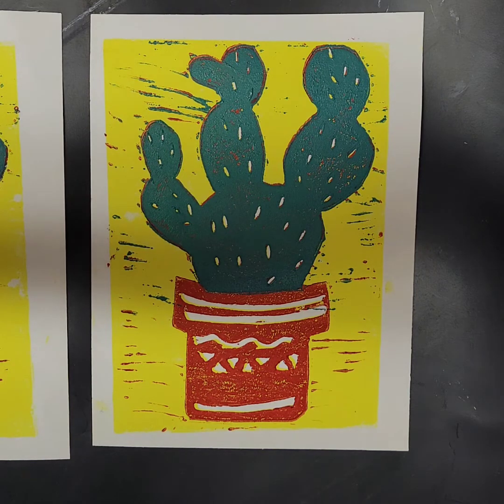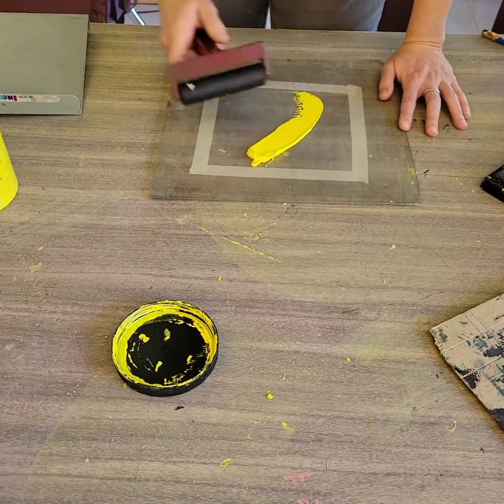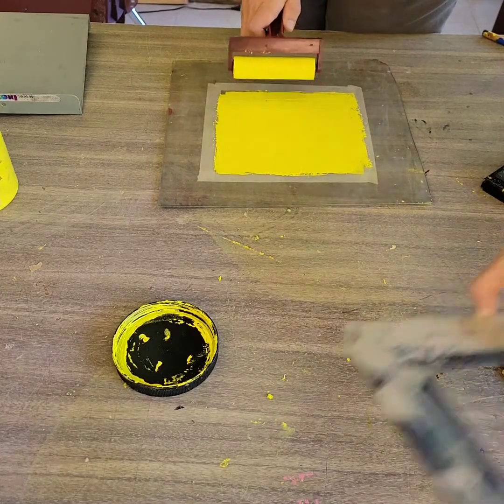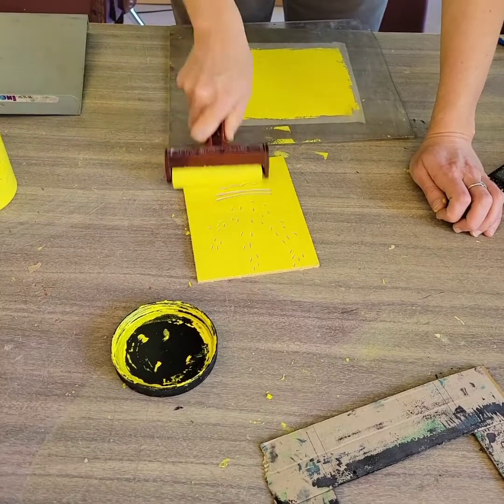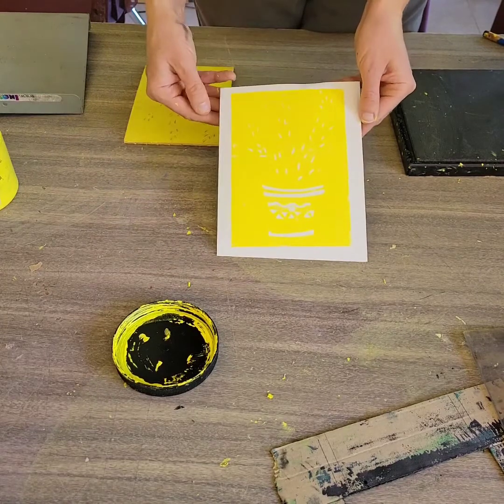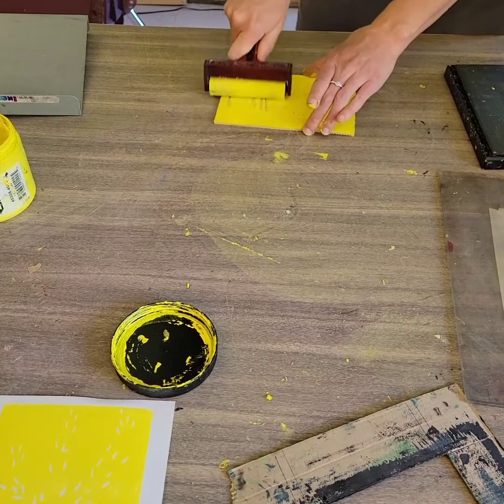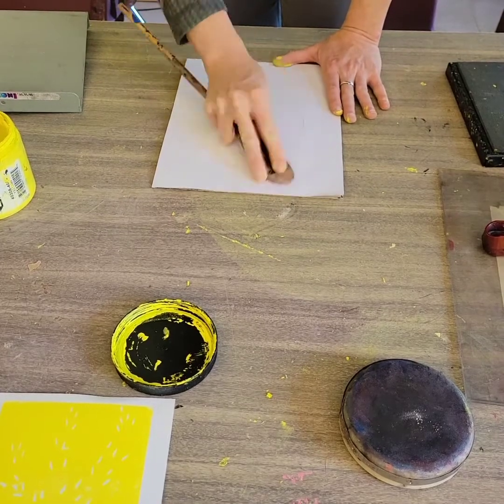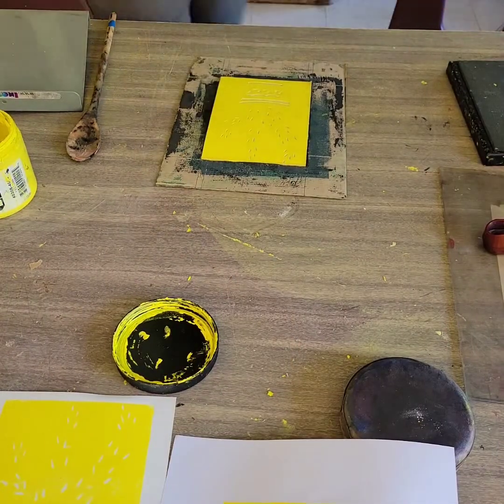How to Print a Linoleum Block Print